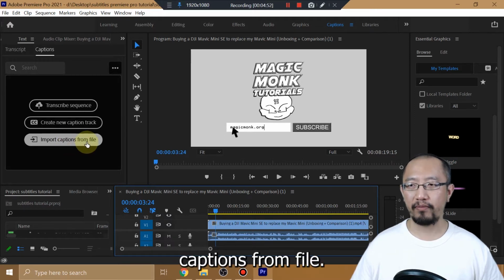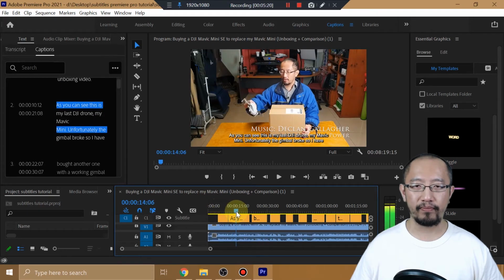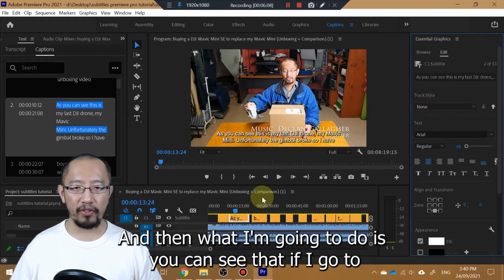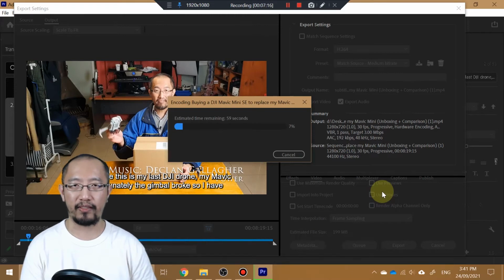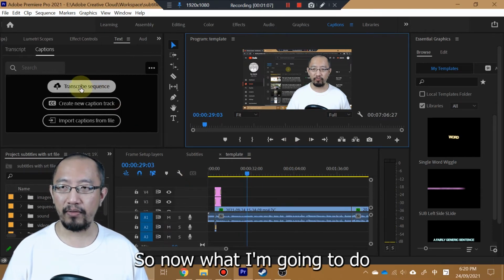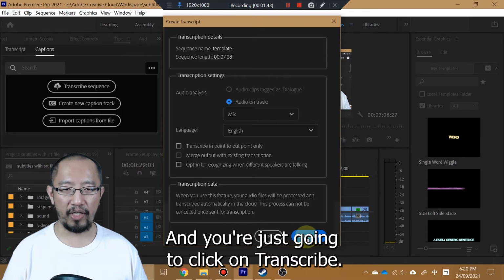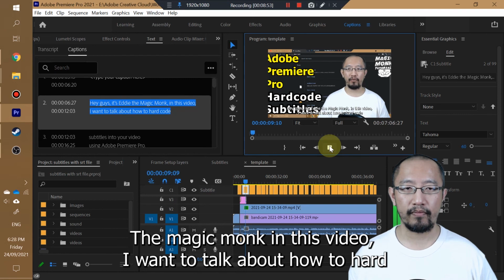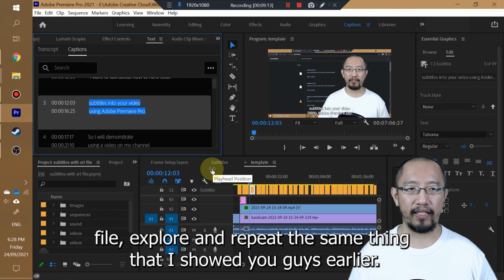How to hardcode subtitles using Adobe Premiere Pro (with or without SRT)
Would you like to hardcode subtitles into your video but don't know how?
Don't have an SRT file (text file with subtitles) and need to make it up from scratch?
Everything can now be done in Adobe Premiere Pro with ease!